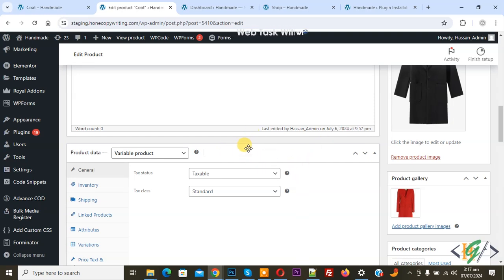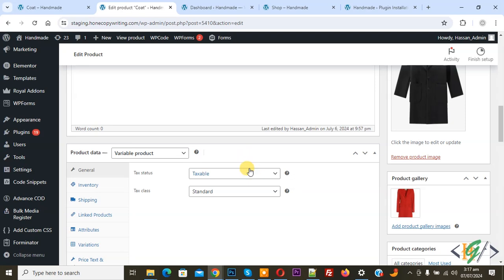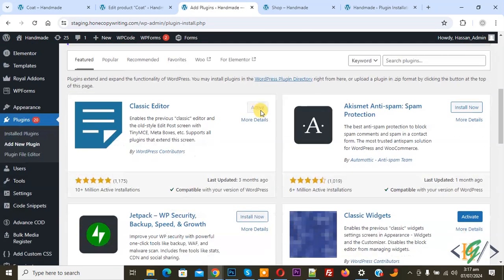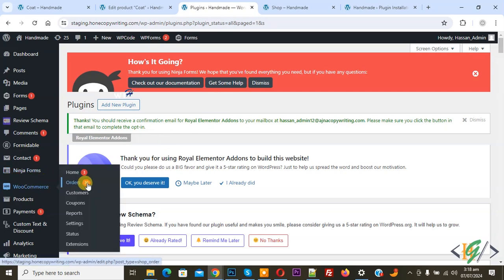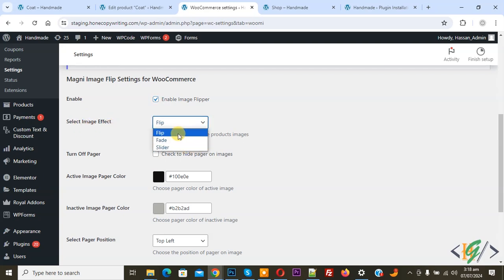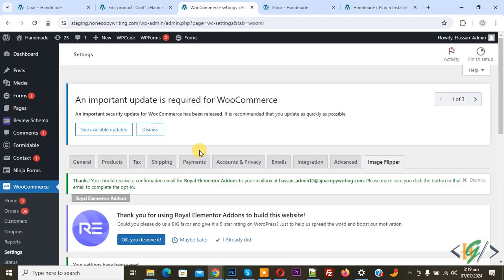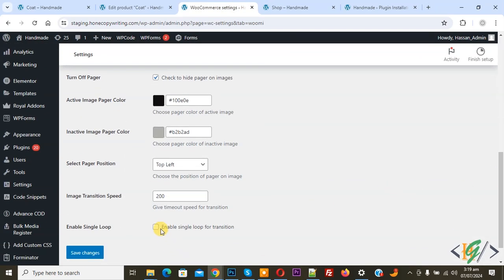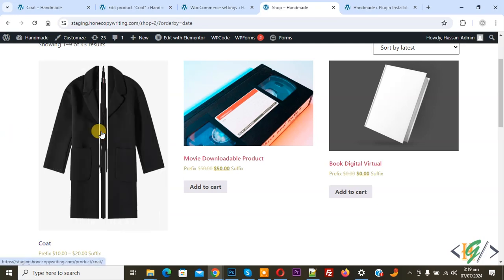How to Flip Product Images on Hover using Plugin in WooCommerce | Change Image on Hover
In this woocommerce tutorial for beginners you will learn how to switch image on products hour using plugin " Magni Image Flip For WooCommerce " in woocommerce archive pages e.g. shop / category / tag in wordpress website.